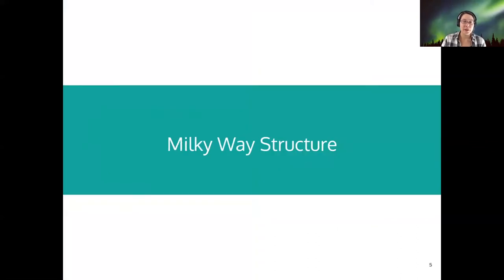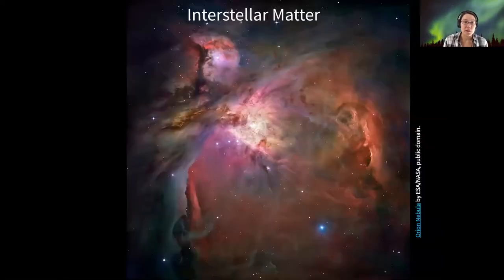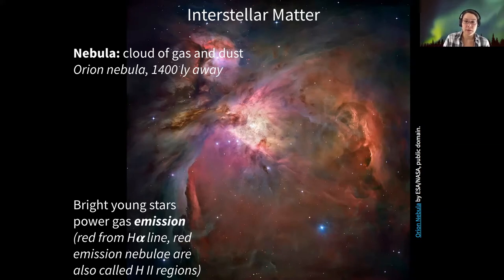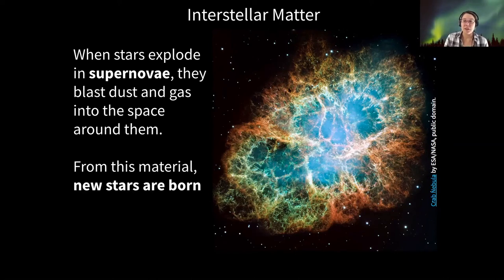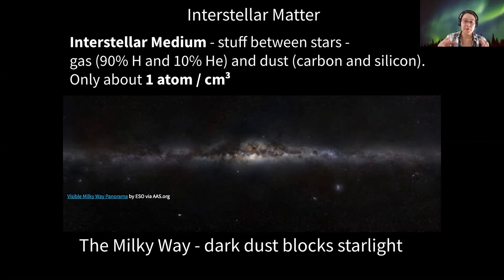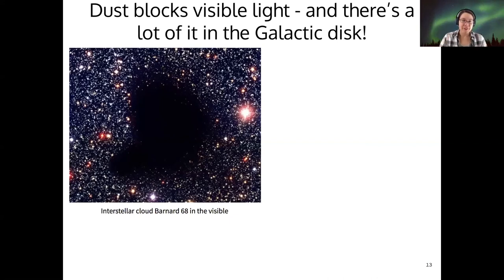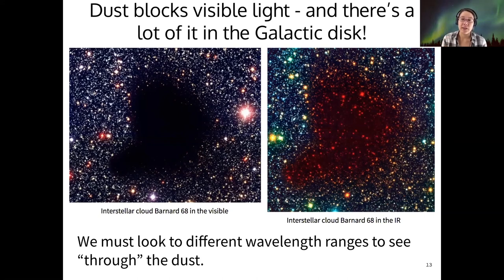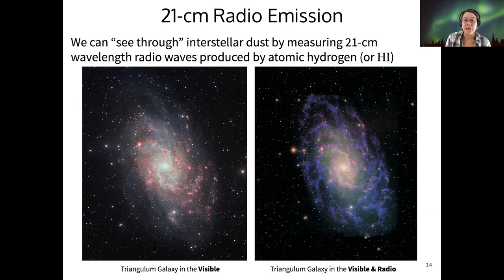123 3-2-1 Interstellar Matter